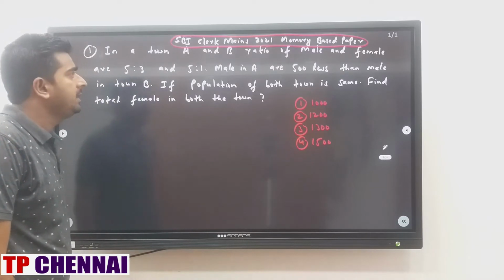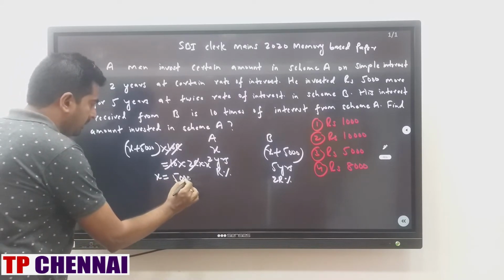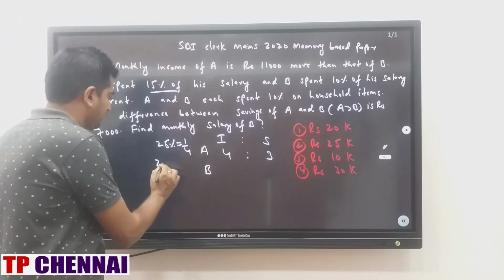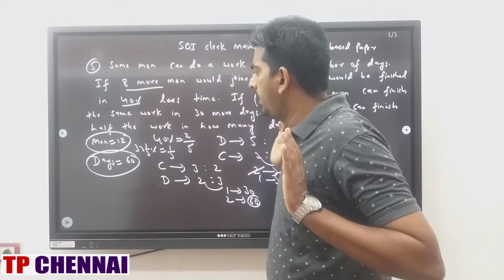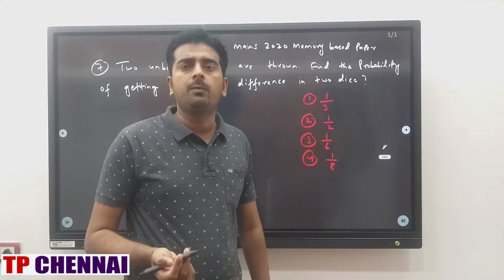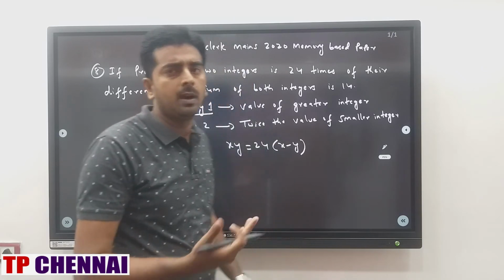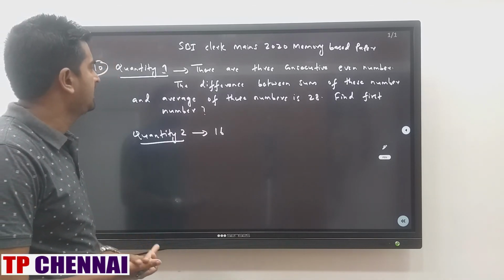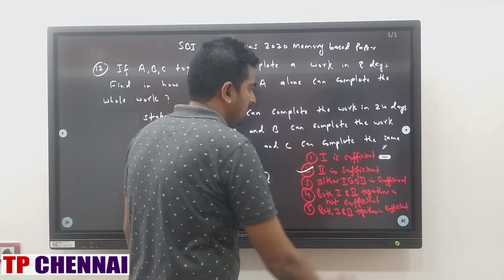SBI CLERK MAINS 2021 MEMORY BASED PAPER SOLVING || BY AVINASH SIR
SBI CLERK MAINS 2021  MEMORY BASED  PAPER  SOLVING || TARGET SBI CLERKS || IBPS || RRB || 2021 || PREVIOUS PAPER SOLVING || BY AVINASH SIR